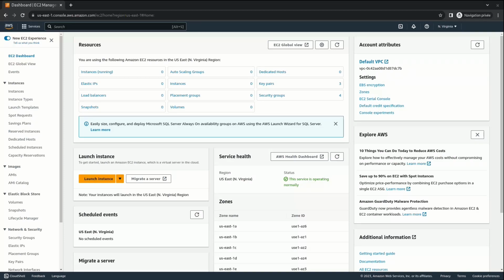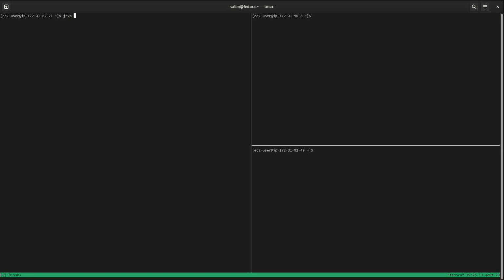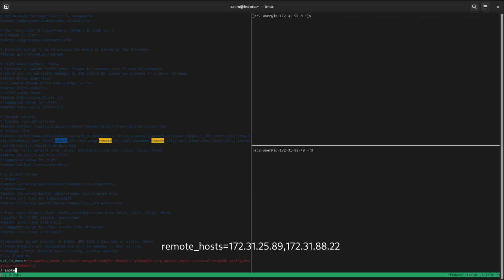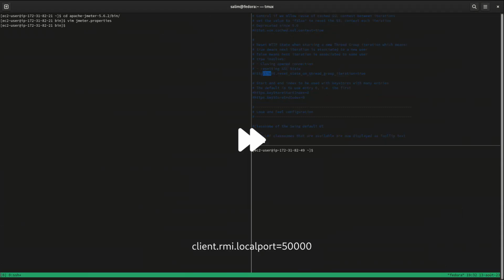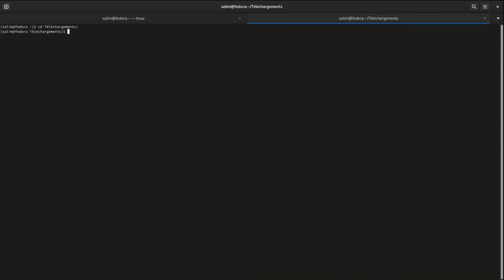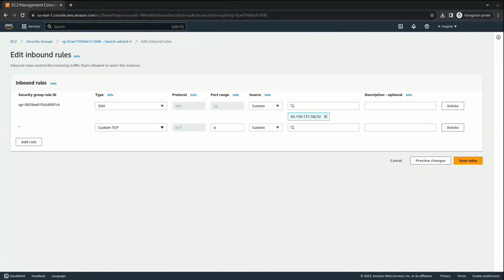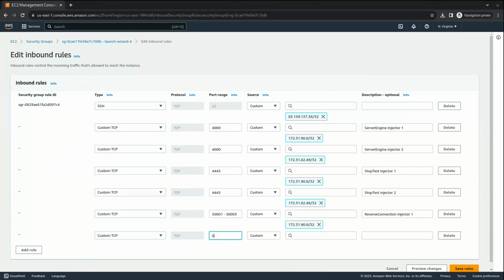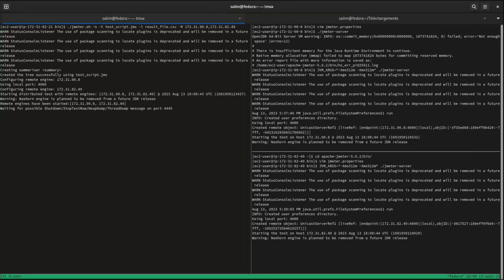JMeter Remote on AWS EC2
Running JMeter in a single machine limits our capacity to load applications. We can either vertically, or horizontally scale the infrastructure to match our testing needs.
In this tutorial we will cover the installation of JMeter in a distributed architecture on AWS EC2 instances.

00:00 - Create 3 EC2 instances
01:34 - Install JDK and configure JMeter
05:44 - Launch injectors' server
06:33 - SCP a test script to the controller
08:05 - Add JMeter's ports to Security Groups' Inbounds rules
11:34 - Launch a Remote (Distributed) JMeter test